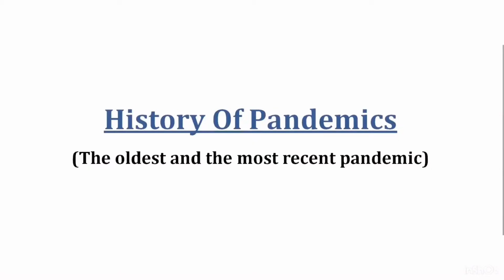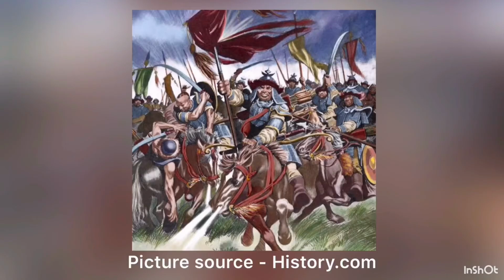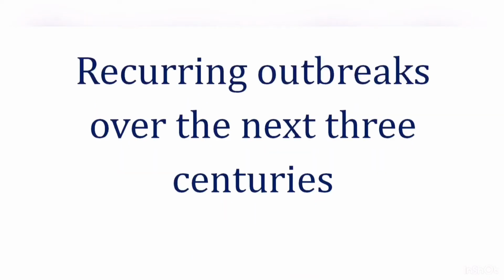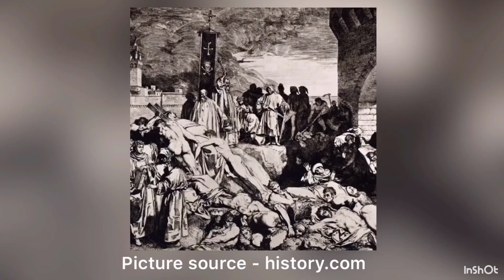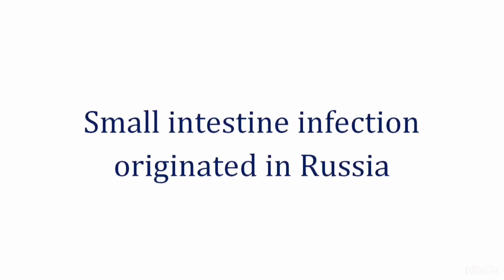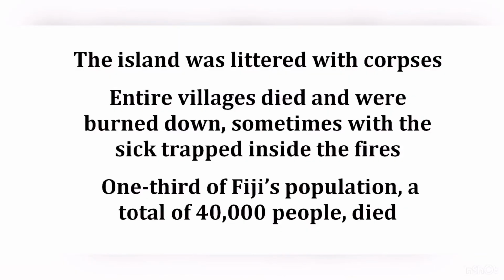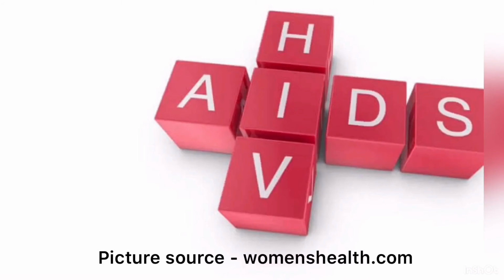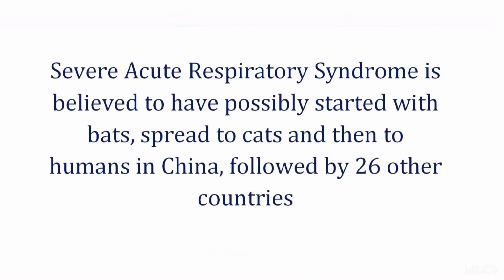History of Pandemics | With pictures | Quick-witted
This is a brief description of the global pandemics. The oldest and the most recent pandemics.
The picture source are already mentioned in the video.
Stay safe and stay happy everyone.